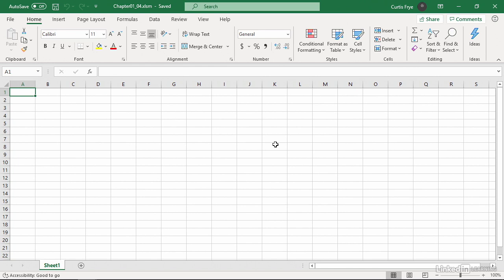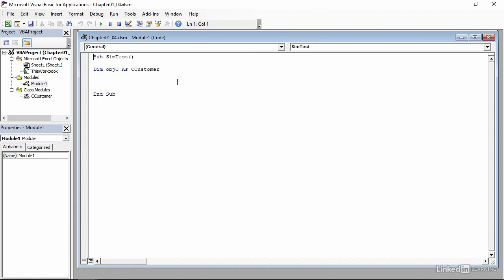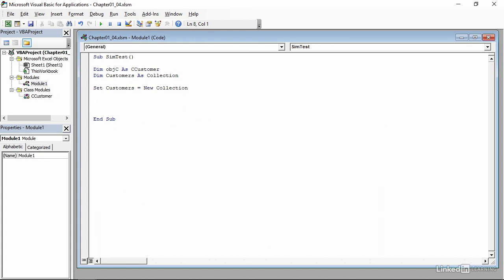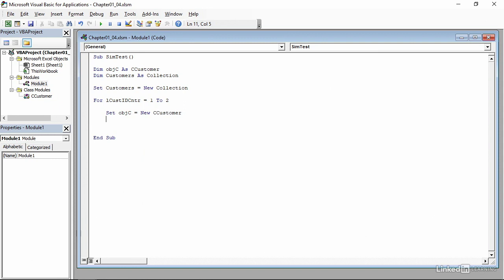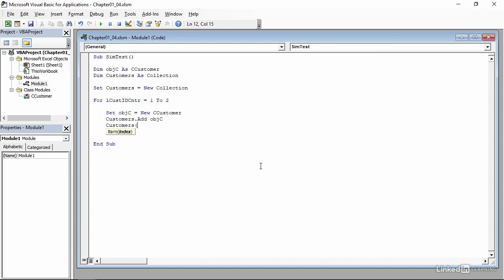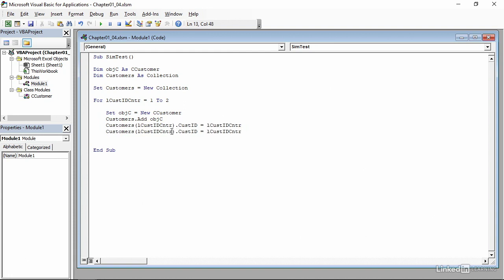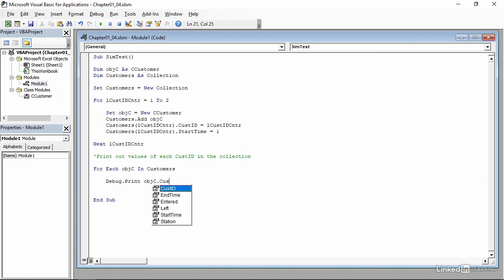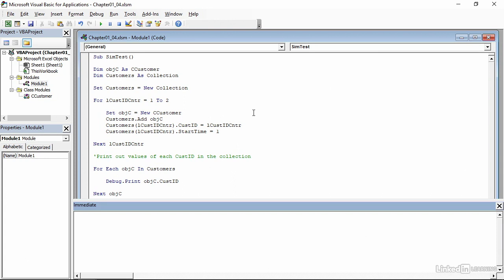02 Create collections